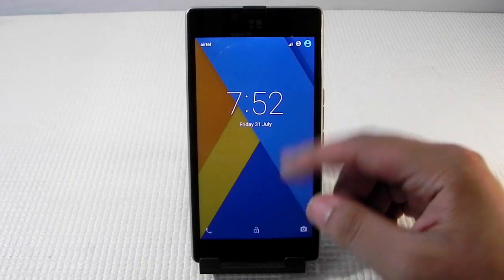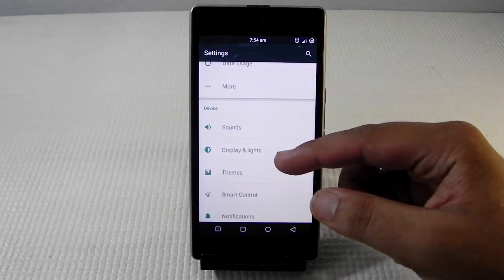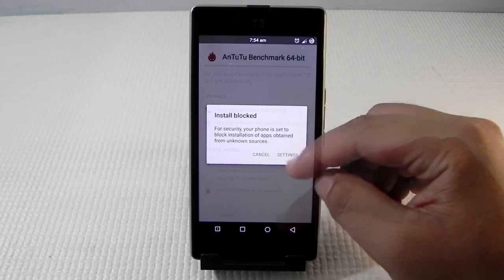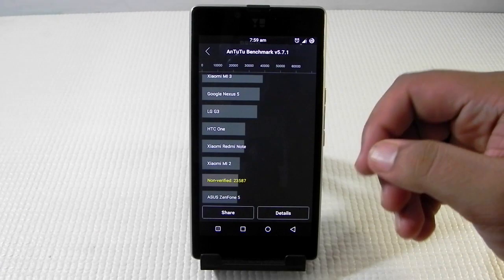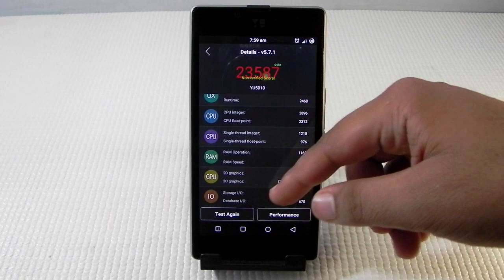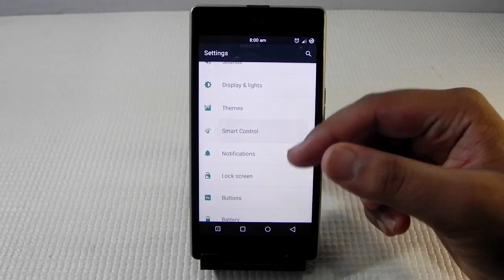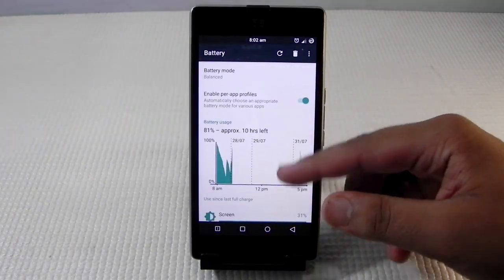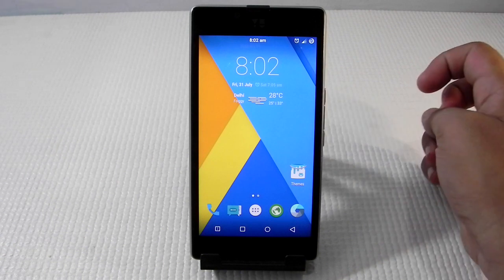Yu Yuphoria On Mokee Rom Android 5.1.1 + Benchmark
In this video we will check out the performance of the yu yuphoria which is running on mokee rom on android 5.1.1
For Written Instructions on How To Unlock Bootloader, ROOT & Install Custom Recovery on Yu Yuphoria :